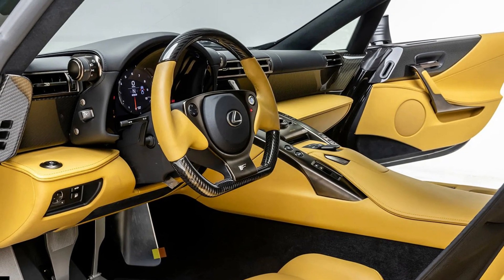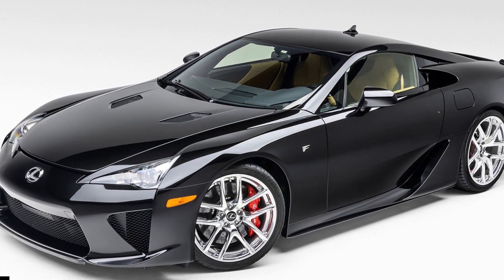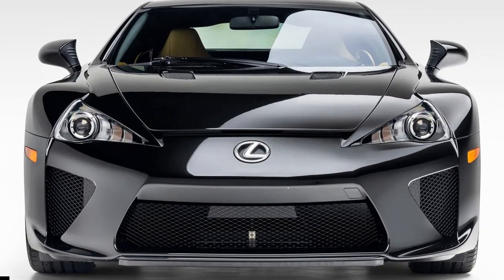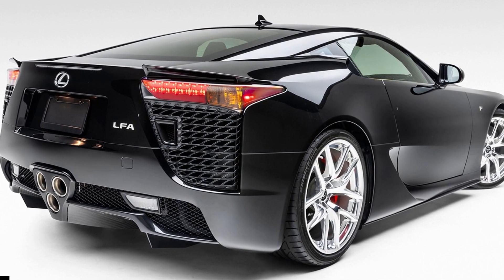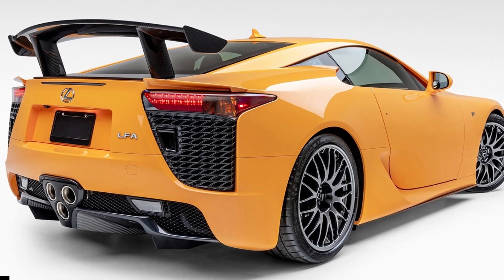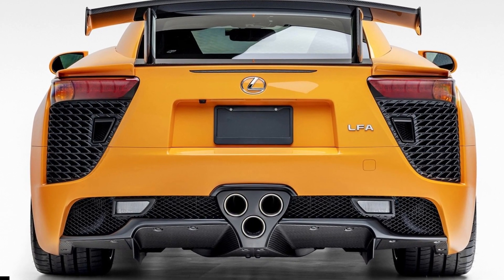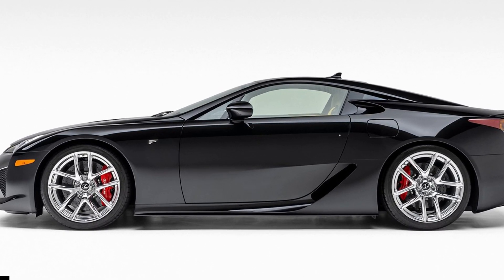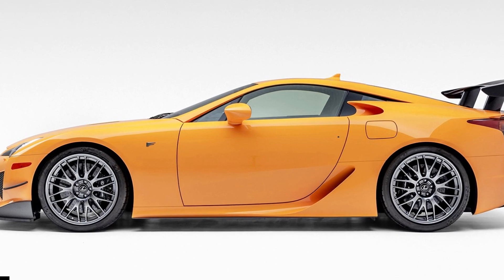Two Lexus LFA V10 Supercars Will Sell For Millions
If you're in the market for an LFA, you have two differing choices here.

Two of the only 500 units of the Lexus LFA, the spiritual forefather of the LC sports car, are currently up for grabs. Both are being sold by Silver Arrow Cars through Bring a Trailer and have been raking bids, with one already breaching the seven-digit mark. And while both are extremely rare and almost mechanically identical, these black and orange V10 supercars have something different to offer.

The Starlight Black LFA is #398 in the production series and is still in stock form with 1,500 miles on the clock. However, the dealer said the front lower rubber spoiler was replaced in January 2015. It also had a battery replacement in 2019 and an oil change in 2022. It comes with a set of 20-inch BBS alloy wheels finished in chrome and wrapped in Bridgestone Potenza tires.